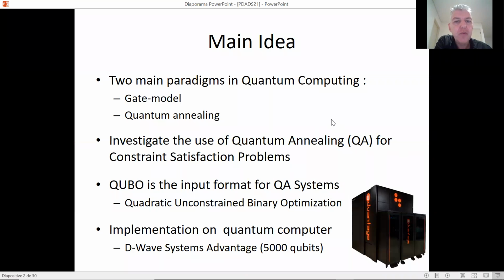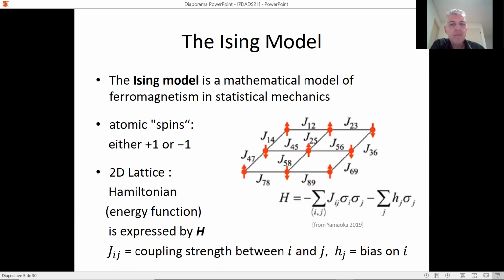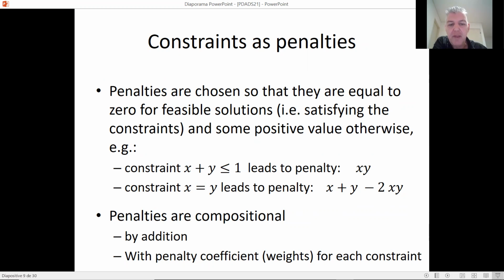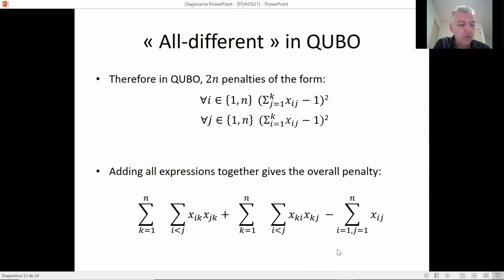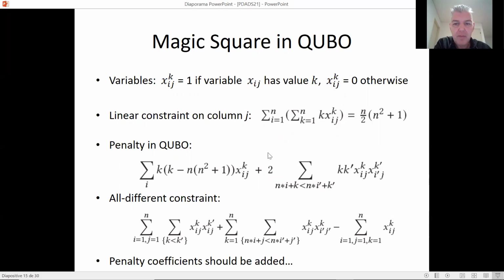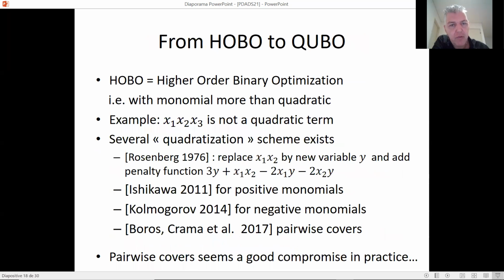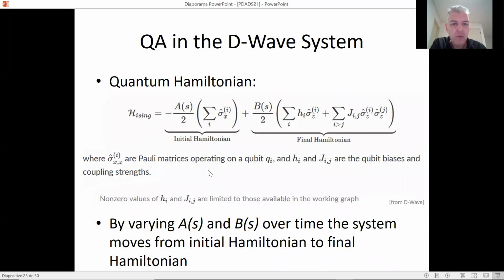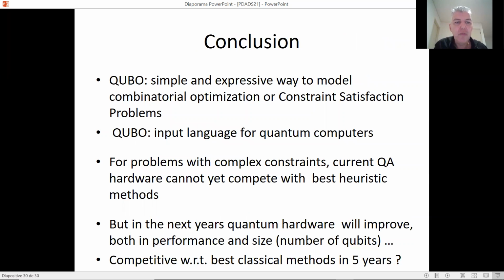PDADS: Constraint Solving by Quantum Annealing